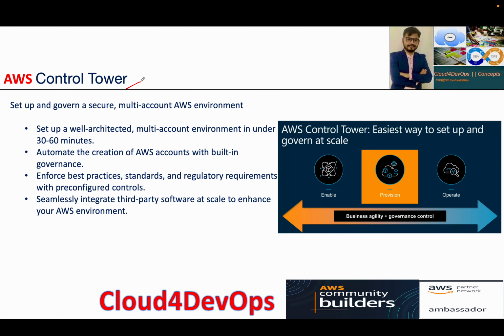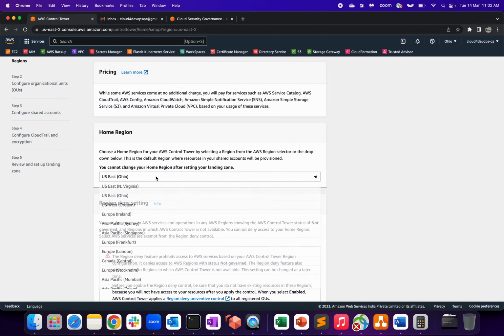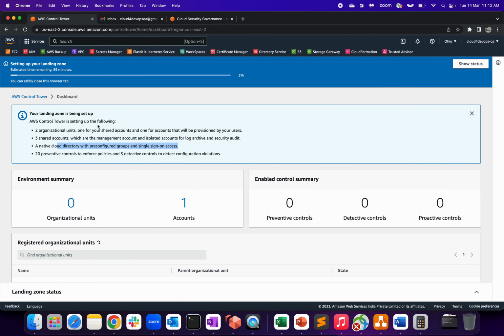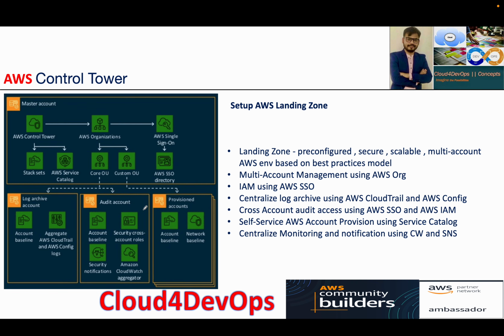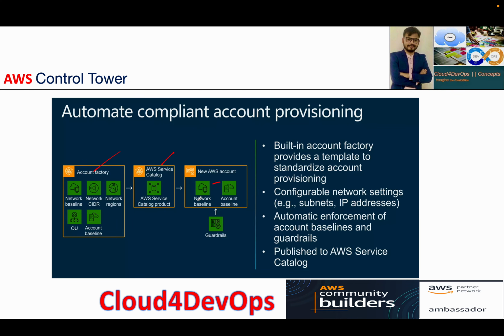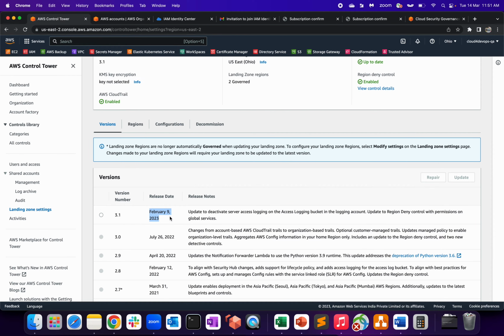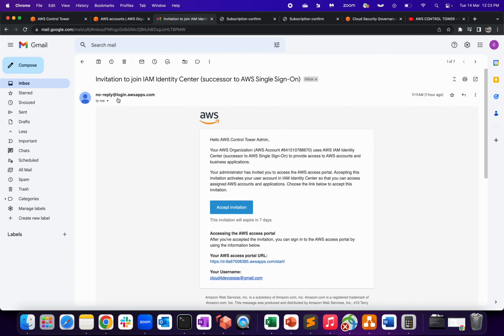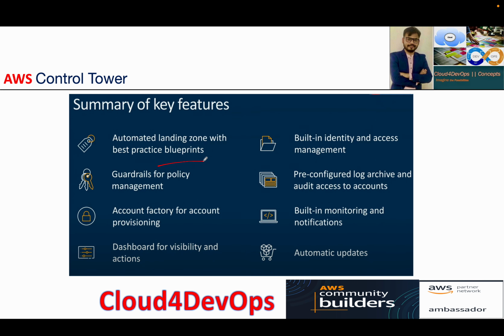AWS Control Tower | Concepts | Automate Landing Zone deployment | Account Factory | Detailed DEMO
Lecture 5th of series will help you to understand the concept of Control Tower with Detailed DEMO. Below Pointers covered:-

- AWS CONTROL TOWER Concepts
- How to Automate Landing Zone deployment with AWS Control Tower
- Account Factory with Service Catalog
- Detailed DEMO

Happy Learning !!!